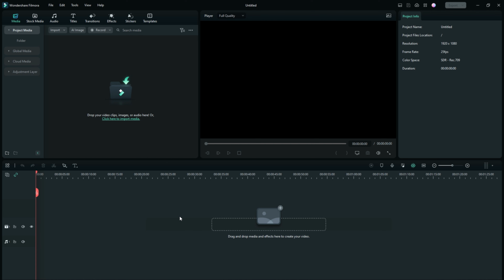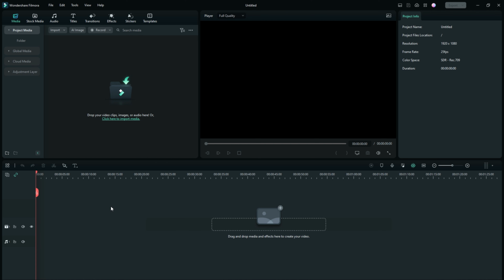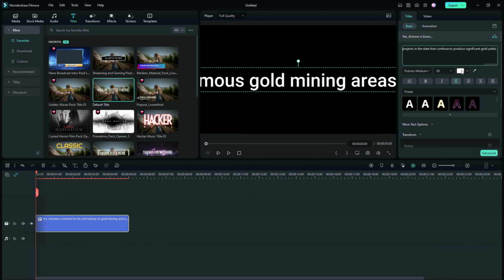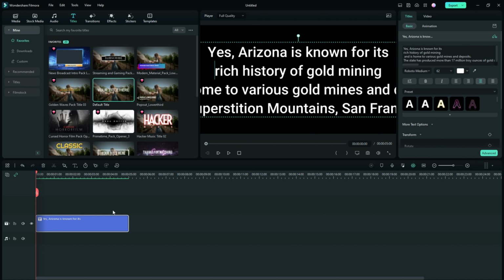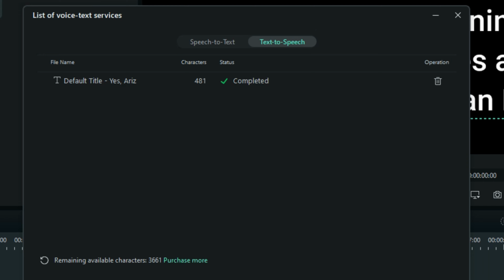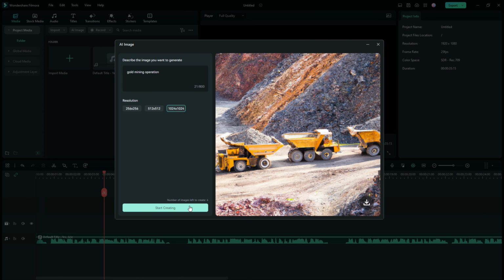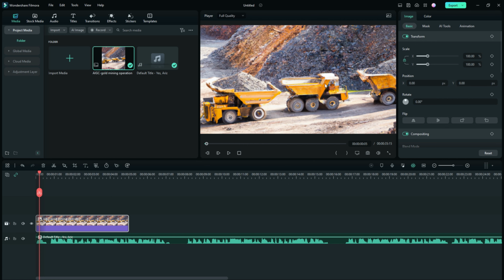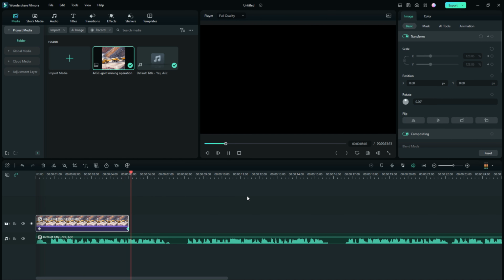ChatGPT is Now BUILT-IN to Filmora 12 : HOW TO USE TIPS AND TRICKS TO MAKE MONEY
ChatGPT is Now BUILT-IN to Filmora 12 : HOW TO USE TIPS AND TRICKS